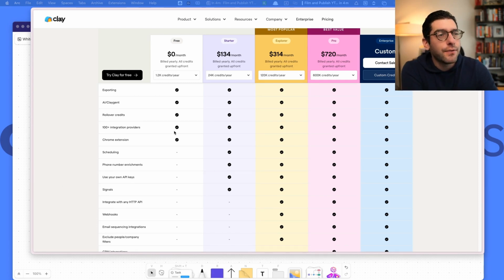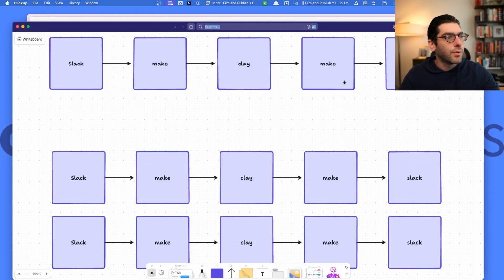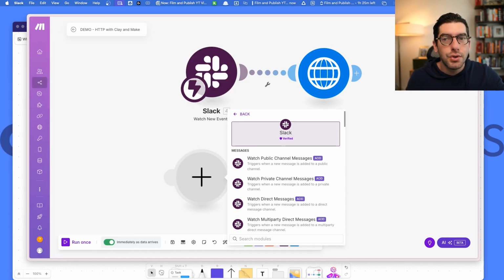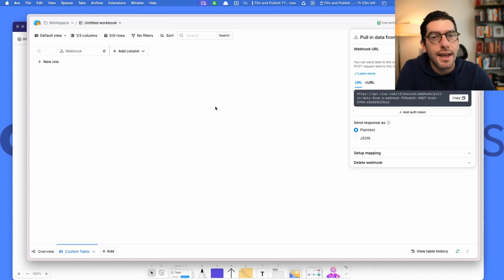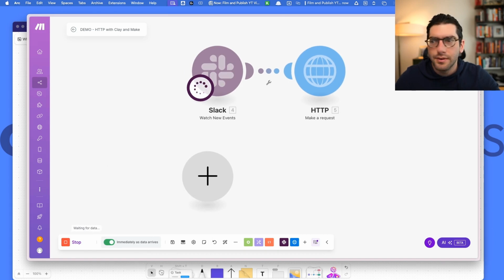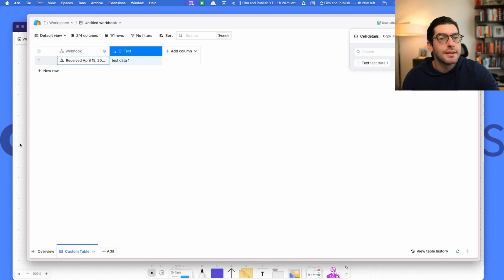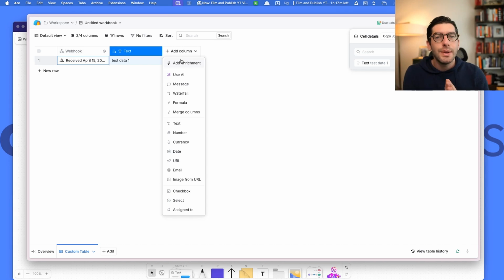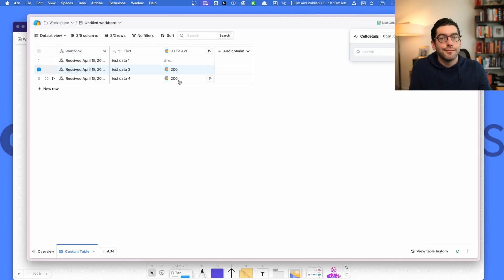How to Use the HTTP and Webhook Function in Clay to Access Data From Anywhere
In this video I show you how to use HTTP and Webhook functionality in Clay.

This is an invaluable skill to know when trying to get data in or out of Clay automatically so you can build full workflows around data enrichment and organization.

It will teach you everything you need to know to be a killer lead generator!

Want DFY lead generation, Clay tables, automated research, ICP development, infrastructure build outs, data, or something in between?

Want to support? Use these links here.